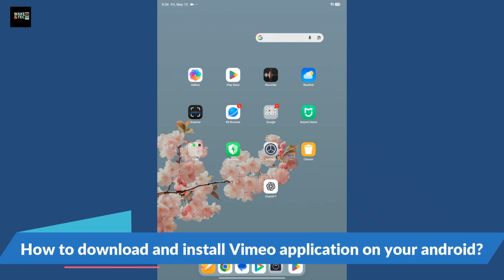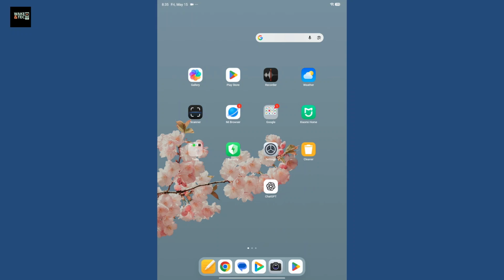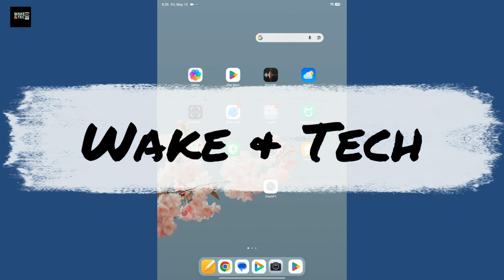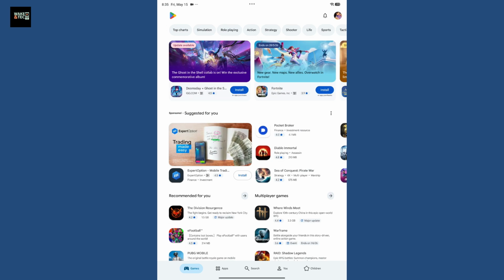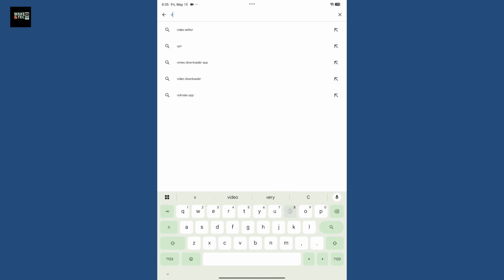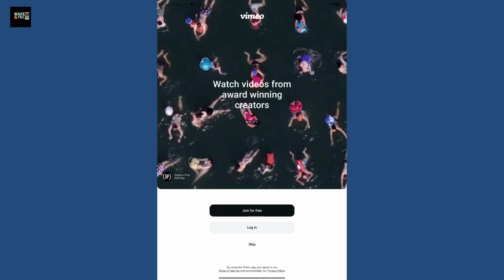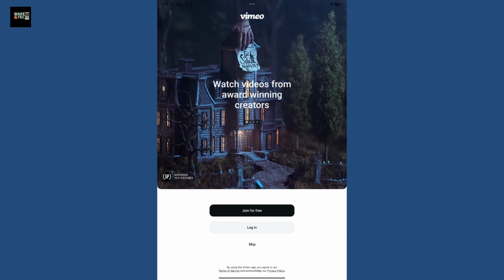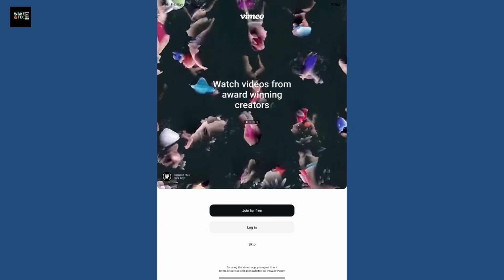How to Download and Install Vimeo App on Android (2026 Guide)?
New to Vimeo or want to install it on your Android device? In this beginner-friendly 2026 tutorial, I’ll show you how to download and install the Vimeo application on Android step by step.